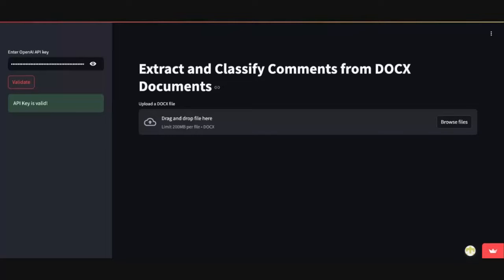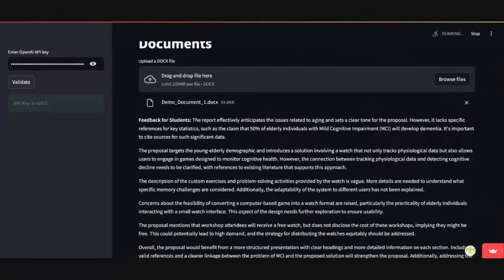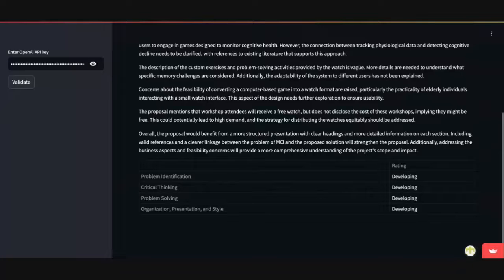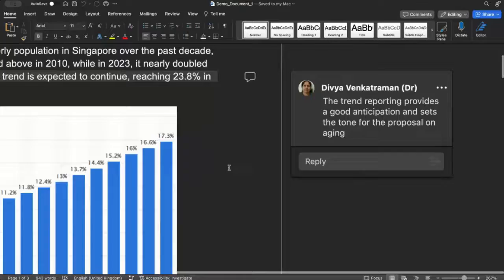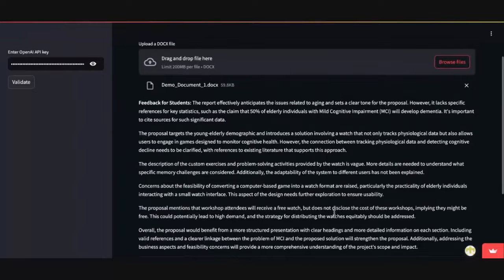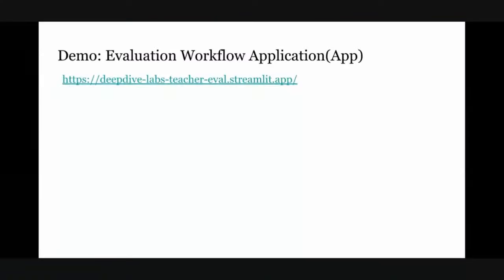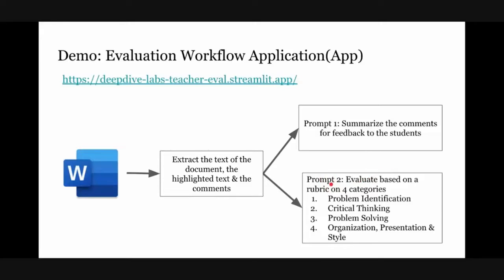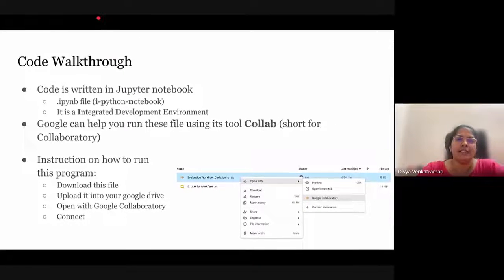Demo of a LLM Powered App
Simplify Your Essay Evaluation Process with DeepDive Labs

Discover how our uniquely developed, LLM-powered application can help streamline your grading workflow. In this demo, you’ll see how a student’s Microsoft Word essay is uploaded, teacher comments are automatically summarized with contextual details, and the entire essay is then assessed based on a custom rubric—covering important areas like Problem Identification and Critical Thinking.

How It Works:
1. Upload the Word document to our specialized app.
2. Process: The app captures each teacher comment and links it to the relevant section.
3. Evaluate: A teacher-provided rubric grades the essay, giving you a concise overview of student performance.

*Requires an OpenAI API key.*

Designed by DeepDive Labs, this tool aims to ease teachers’ workloads and improve the feedback process. It’s part of our “GenAI Essentials for Teachers” course—an opportunity to learn practical ways AI can support your teaching.